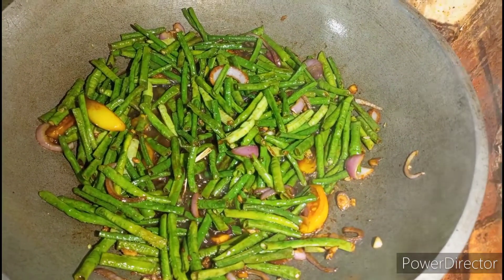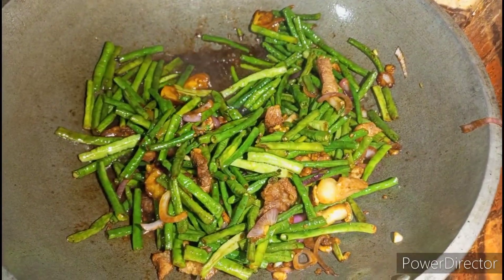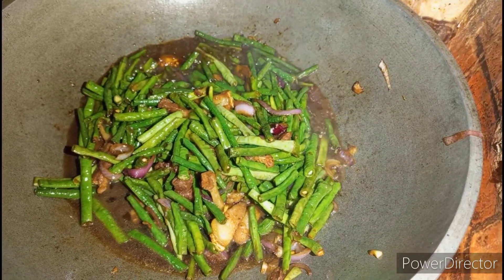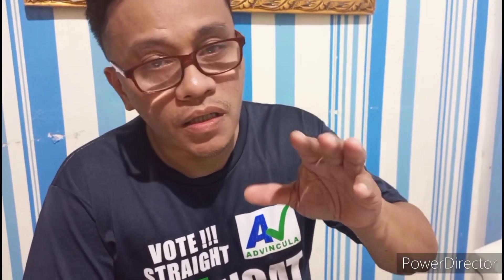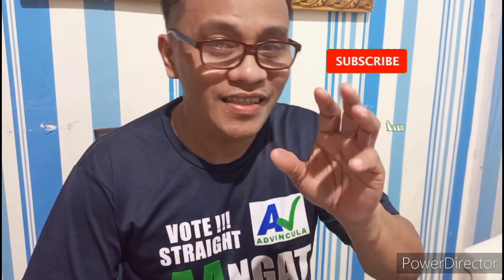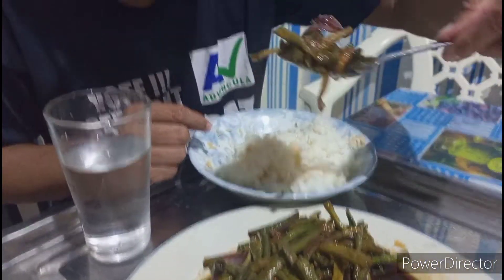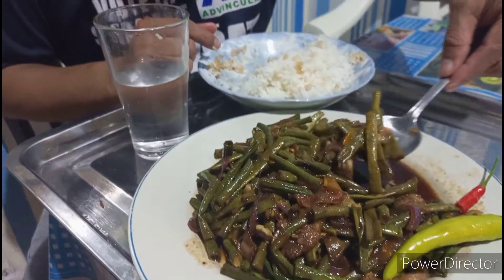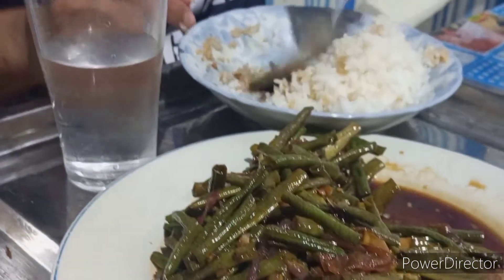Abodong sitaw (Lutong Pinoy) Cooking Recipe..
Napakasarap pag lutong Pinoy Lalo pag adobong sitaw is the best.